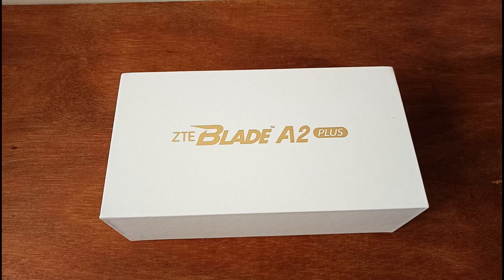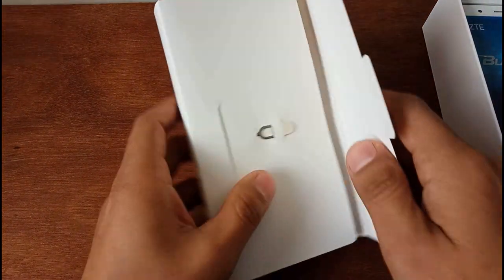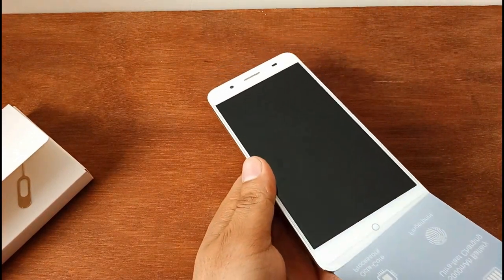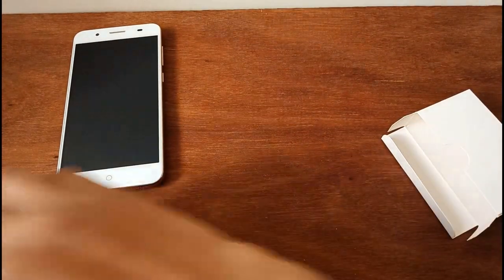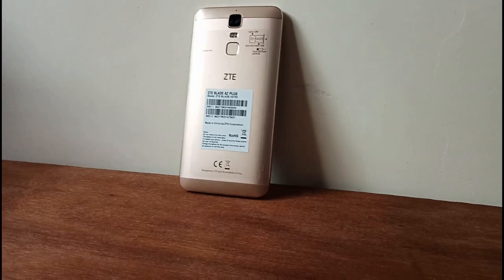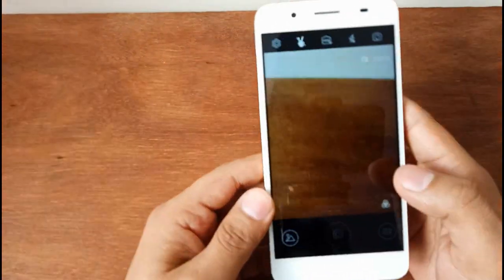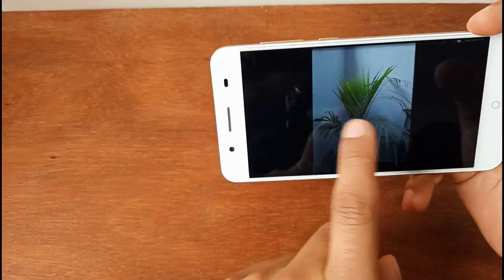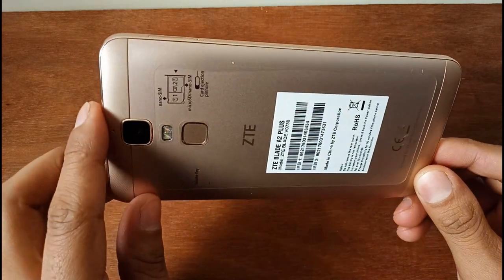Zte Blade A2 plus|Unboxing & Review|🇳🇵सस्तोमा राम्रो क्यामेरा भएको मोबाईल फोन|4GB/32GB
In today's video i will be doing smartphone unboxing and review of ZTE Blade A2 plus.

Enjoy the full video.

LIKE. COMMENTS. SHARE